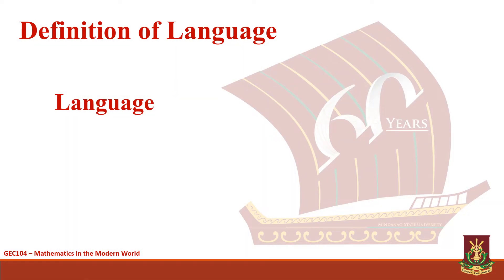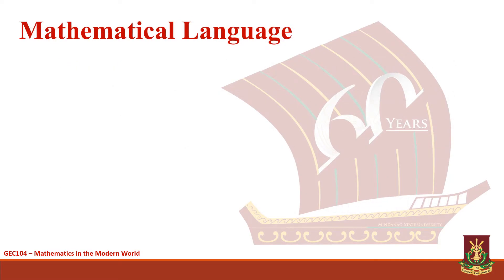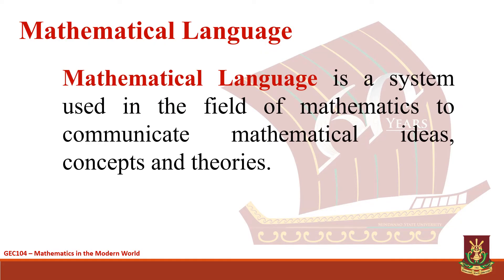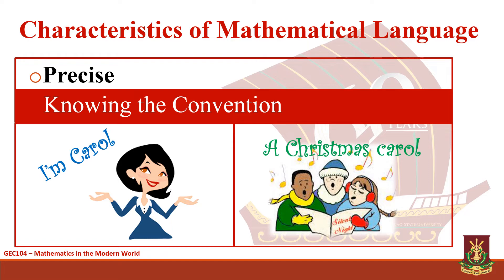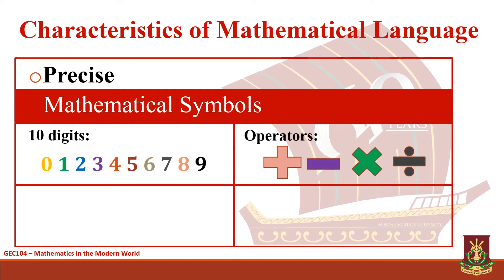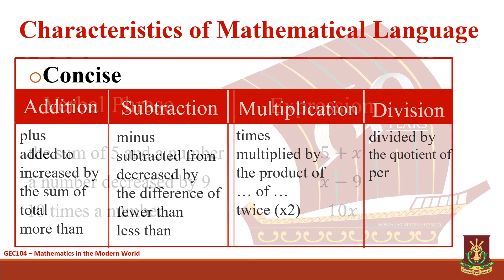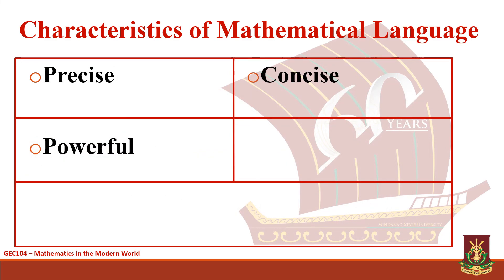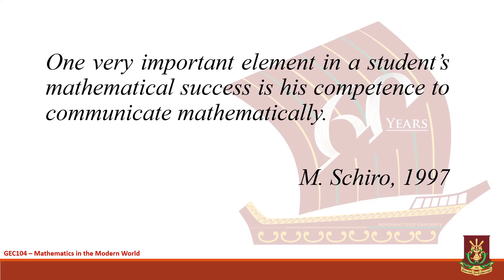GEC104 Video Lecture 2 - Mathematical Language and Symbols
This video is part of a lecture series for the course GEC104 - Mathematics in the Modern World during the 1st Semester, Academic Year 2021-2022, at the Mathematics Department of the Mindanao State University - Main Campus, Marawi City, Philippines.

The background music is an instrumental cover of the song titled "Gurenge" by LiSA which can be viewed in the following link:

Therefore, I do not claim to own any rights to the original.